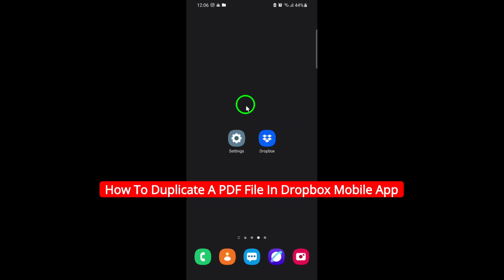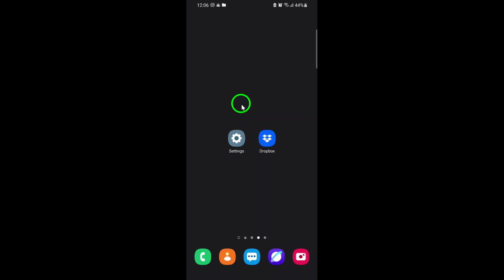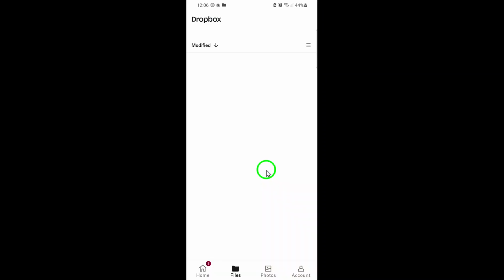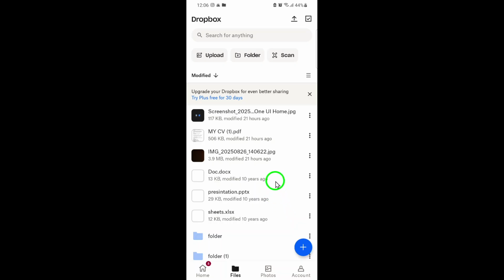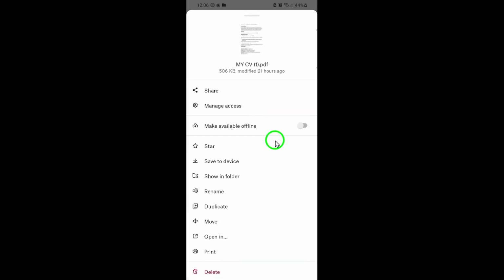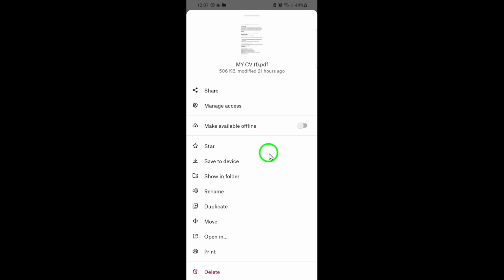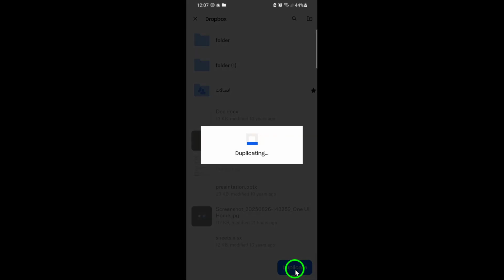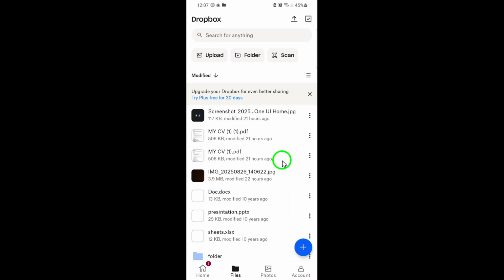How To Duplicate A PDF File In Dropbox Mobile App (Updated)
Learn how to duplicate a PDF file directly within the Dropbox mobile app with these simple steps. This quick guide helps you manage your files more efficiently on the go without needing a computer.

1. Open the Dropbox app on your phone

2. Tap the Files tab at the bottom

3. Tap the three dots next to the PDF file you want to duplicate

4. Tap Duplicate

5. Choose the destination folder, then tap Duplicate to confirm-
Timeline:
00:00 Start
00:12 How to do it
01:05 End